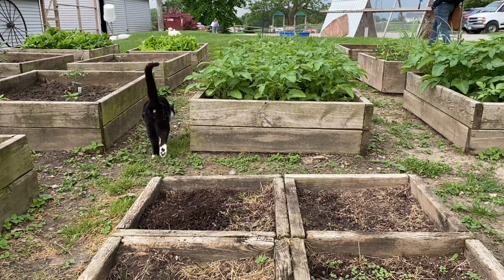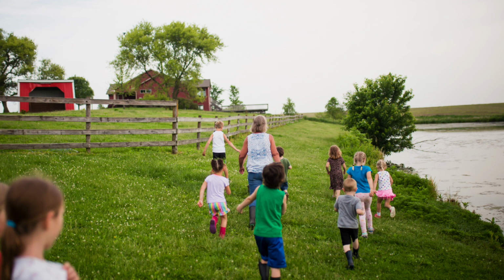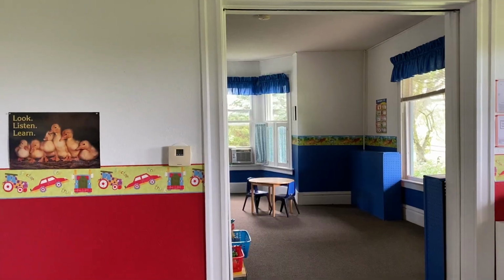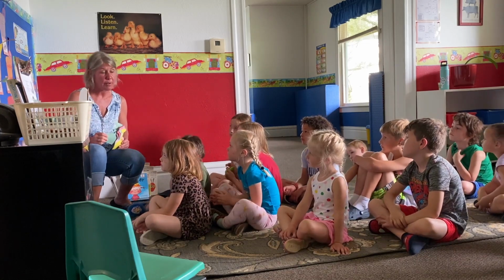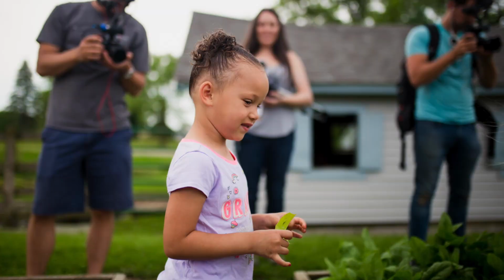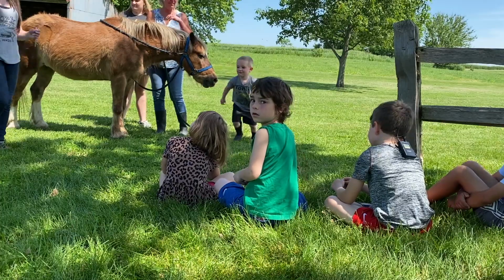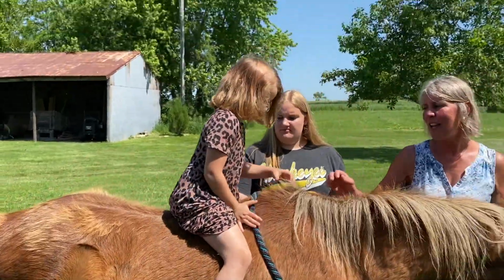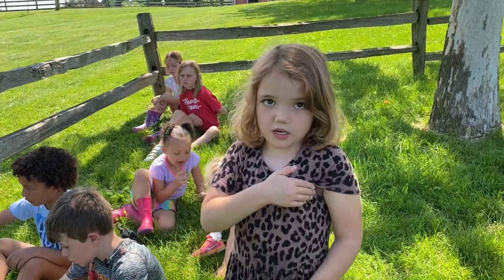Kids Get Schooled and Marji Gets A Pickled Surprise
Welcome to Iowa City, Iowa and Kinderfarm Preschool. This school connects preschool children and school aged children to all types of facets of the farm. Get a glimpse of the farm animals and check out the inside of the old farmhouse where the children learn.

Then, visit with Sara Wyant, a powerhouse journalist, and FarmHer who talks about her century farm and her efforts to build the largest ag-focused publications group in Washington, DC, Agri Pulse.

Lastly, hear from Marji about her favorite on snacks on the road. You won't want to miss this pickled surprise or hearing about her favorite Sirius XM station.